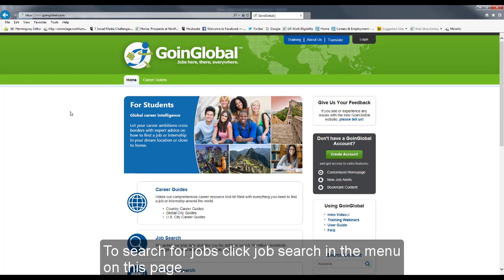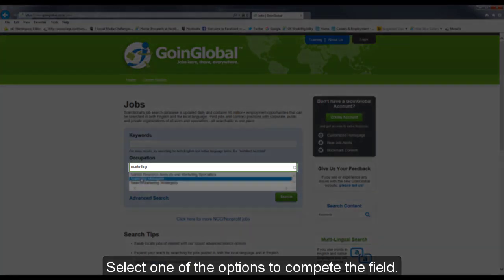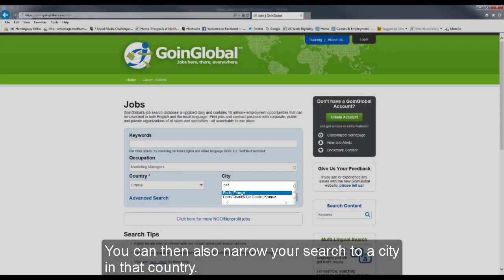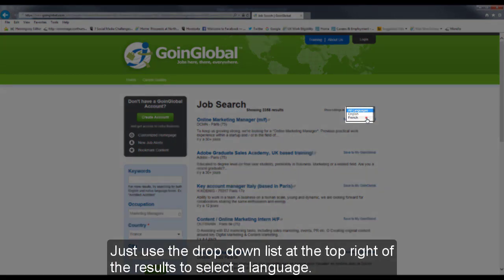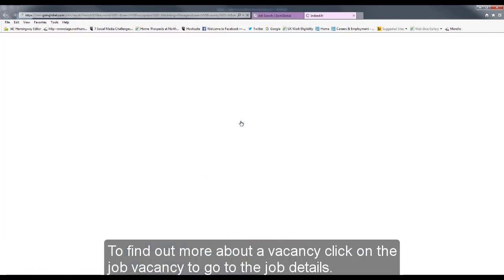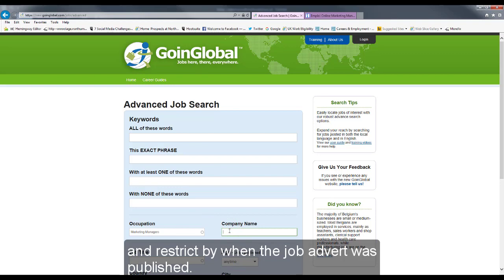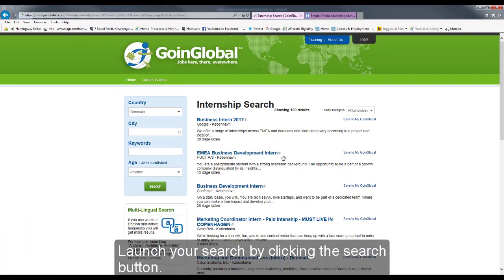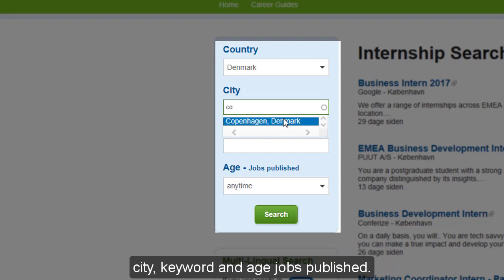Using GoinGlobal to Search for Jobs and Internships Overseas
If you're a Northumbria student you can use GoinGlobal to search for jobs and internships overseas. This video shows you how to use the job search and internship search on GoinGlobal. To access GoinGlobal go to Careers